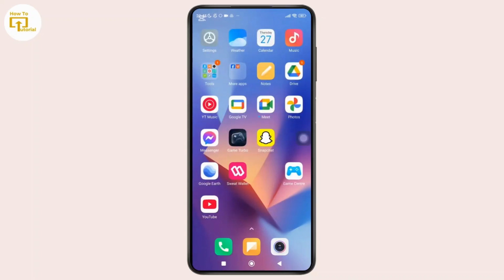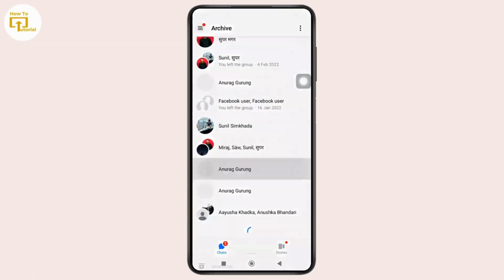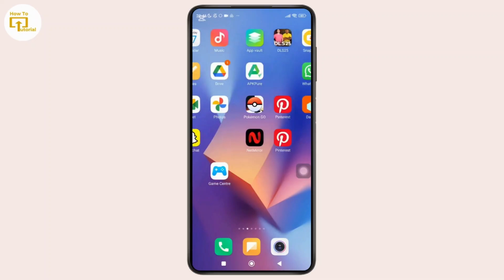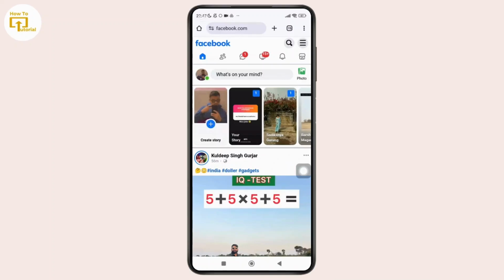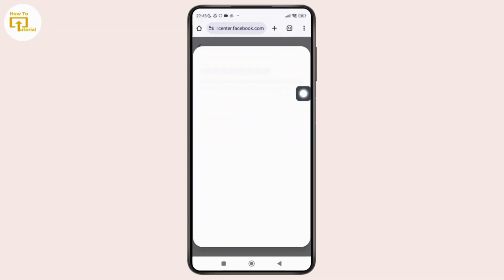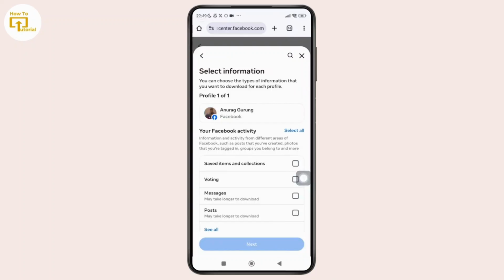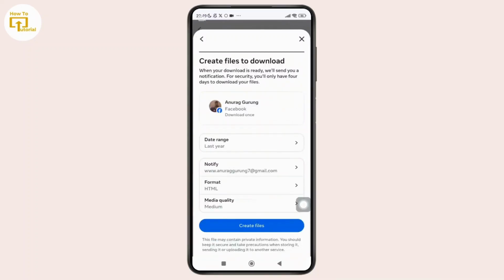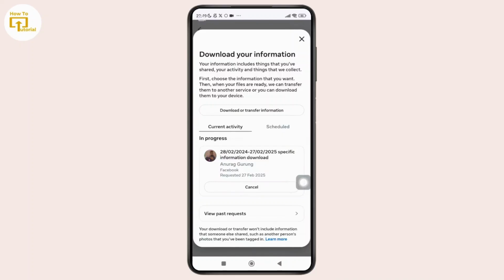How to Find and Recover Deleted Facebook Messages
How to Find and Recover Deleted Facebook Messages @LoginHelps
In this video, learn how to recover deleted Facebook messages in just a few simple steps. Whether your messages were archived or permanently deleted, we have solutions for both cases. Follow along as we walk you through checking your message archive and downloading your information from Facebook to recover deleted chats.

Chapters:
00:00:00 - Introduction
Learn how to find and recover deleted Facebook messages.

00:00:12 - Step 1: Check Your Message Archive
Open Messenger and check the archive for your deleted conversations.

00:00:40 - Step 2: Recover Permanently Deleted Messages
How to download your Facebook information and find your deleted messages.

00:02:10 - Download Your Data
Learn how to download your message history from Facebook.

00:02:40 - Conclusion
How to view and save your deleted Facebook messages for future reference.